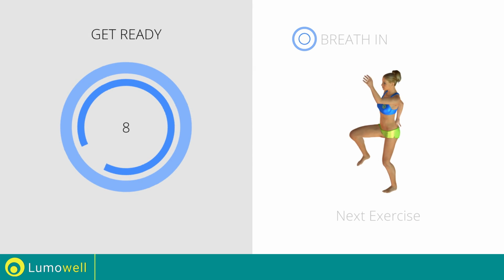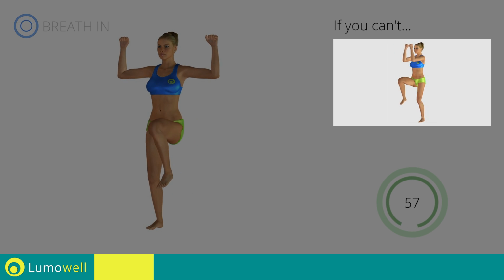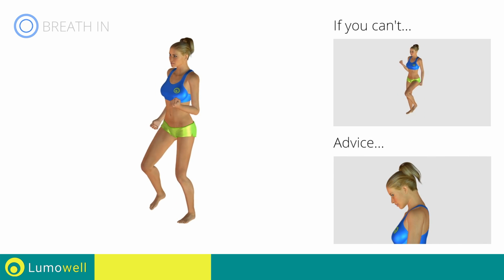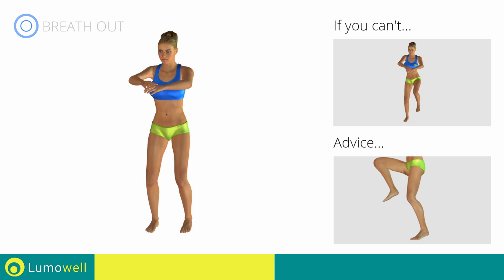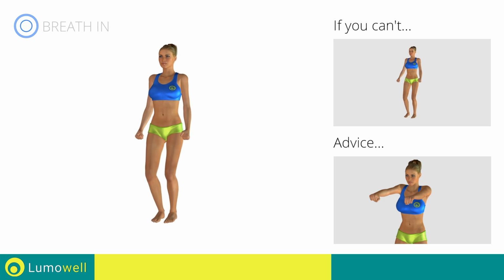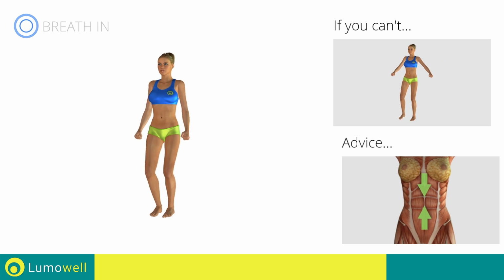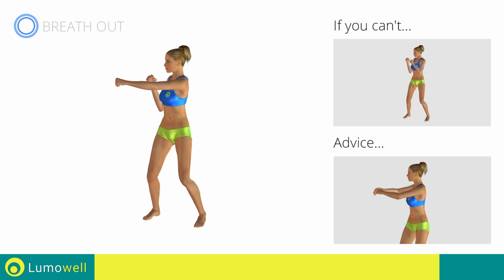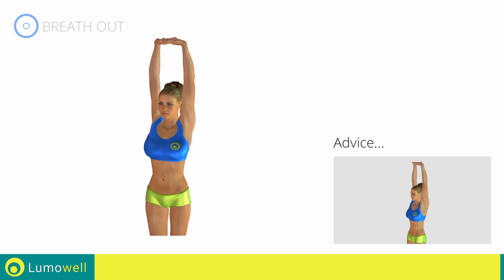Overweight Beginner Low Impact Workout | Burn 250 Cals In 20 Mins At Home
Overweight low impact workout for beginners, Full body weight loss exercise routine to burn 250 calories in 20 minutes at home without equipment.